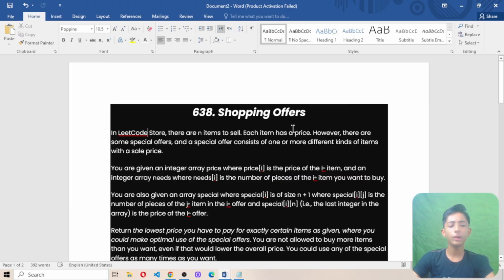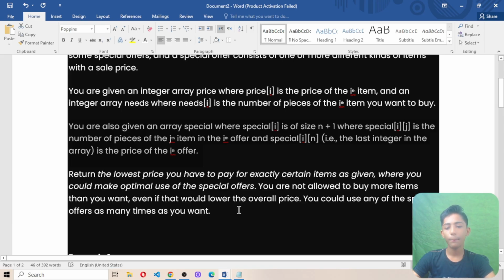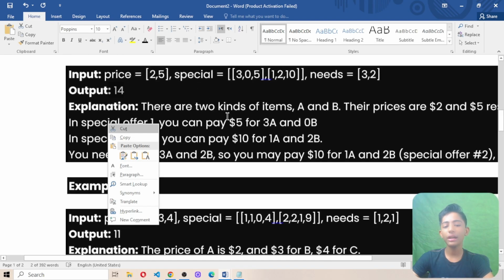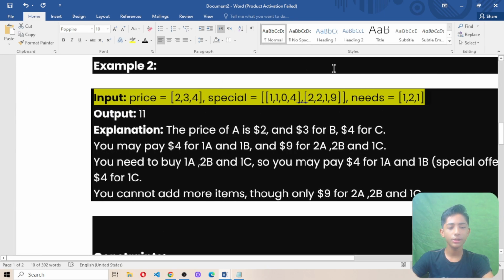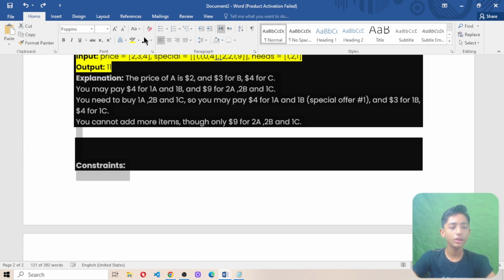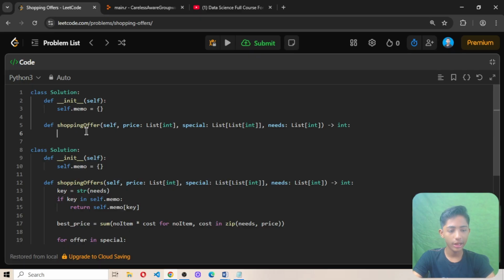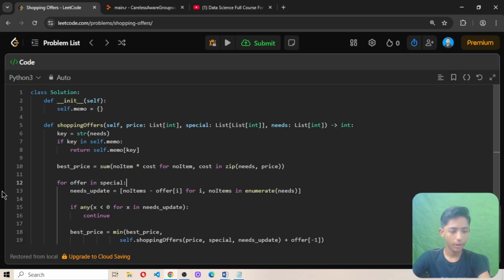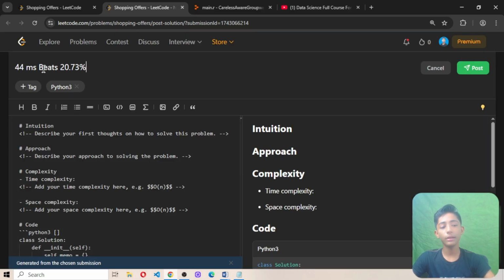Mastering LeetCode Problem-Solution Guide for Beginners To Advance! | Question #638